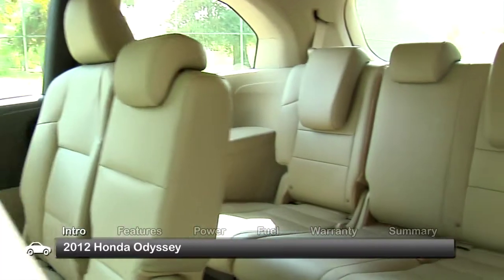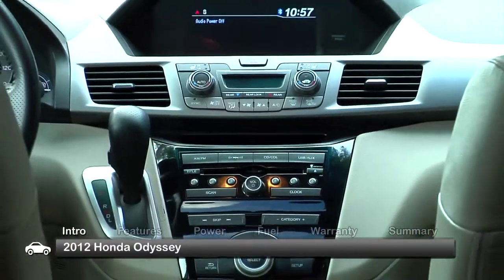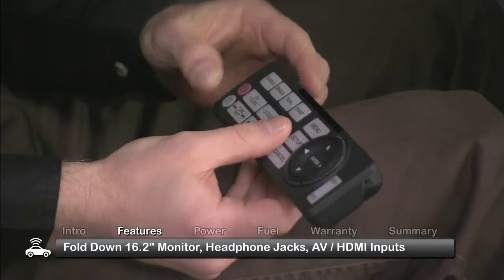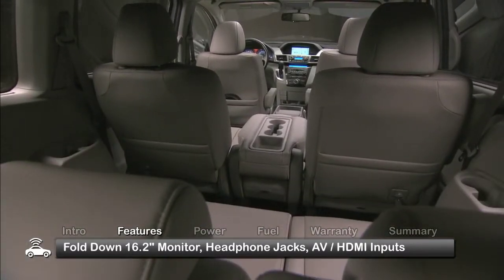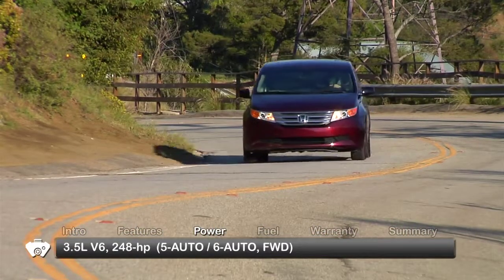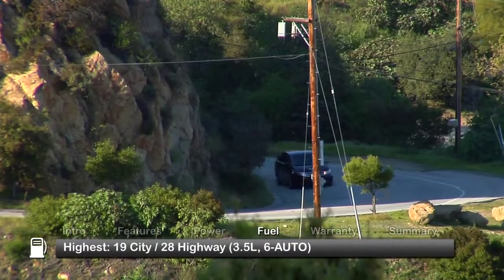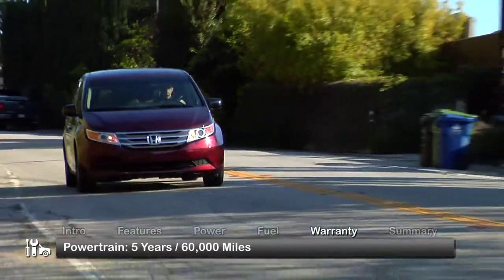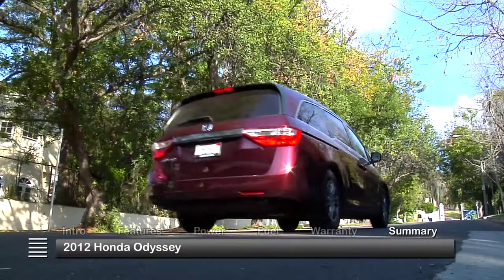2012 Honda Odyssey Overview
The 2012 Honda Odyssey is well-powered, comfortable and loaded with technology.